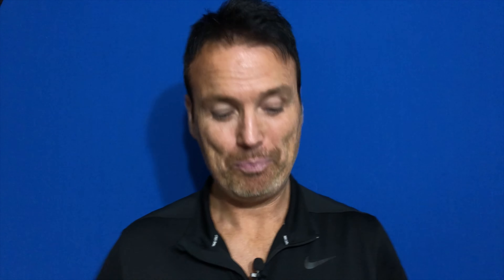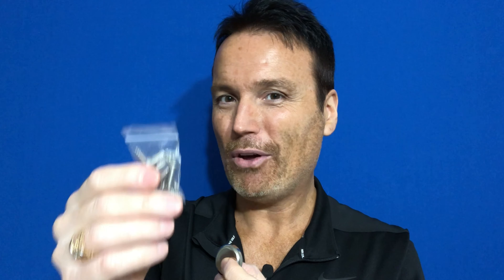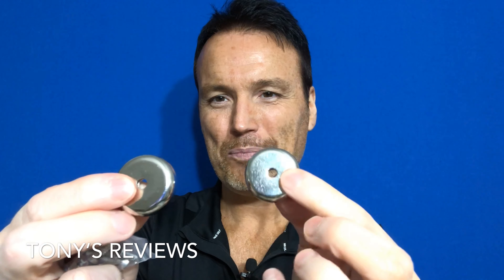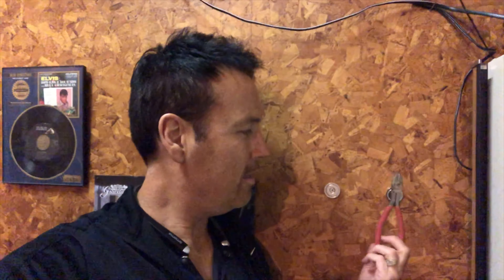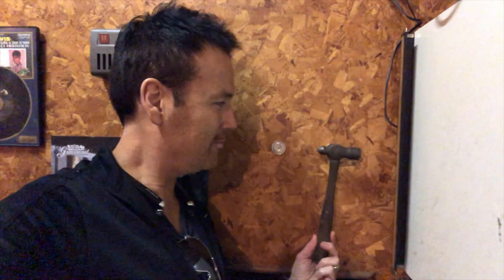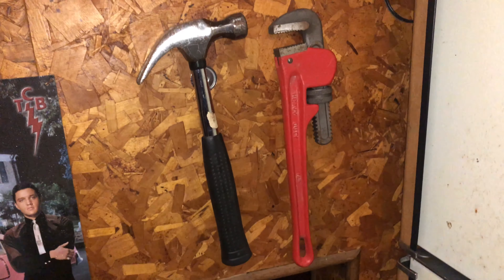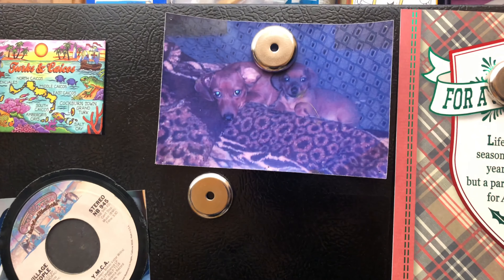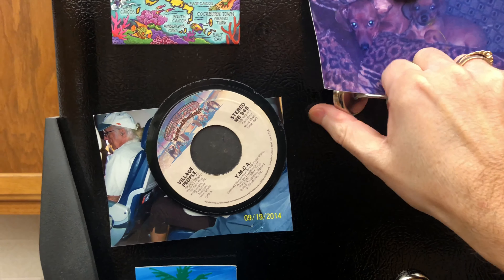Worlds Strongest Magnets? Unboxed Tested And Reviewed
Everything used in making this video can be ordered at AMAZON:
iphone X

Tony’s Product Reviews. Click this link to see more of my videos. Please come back for weekly updates and video reviews.

I'm just a guy buying products that I think look interesting and trying them out so you don't get burned! Some of the products are great and some of them are ok and some of them are complete fails. Tune in and find out more information about your favorite As Seen on TV Products, food products and everything else.  Household hacks and how to videos are among some of my other videos.  From BulbHead to Bell + Howell its all here. Most of the products I review can be ordered on Amazon with the above links provided. Warning this is an unboxing zone!! LOL

Thank you for stopping

-Tony

Instagram here to see more of my product reviews: 28CA49eIKGbJyIdqNMA?subconformation=1 A lot of people like the lighting effects in my little bathroom.  I have a color changing disco bulb in main light socket. There is also a color changin LED strip on the baseboard area.